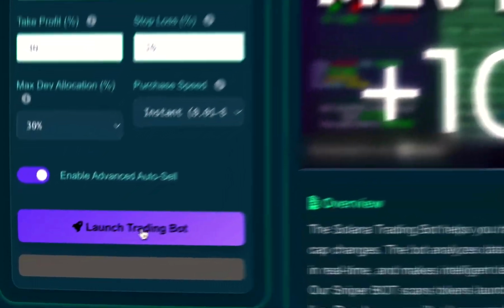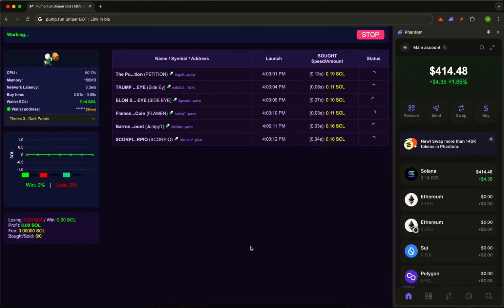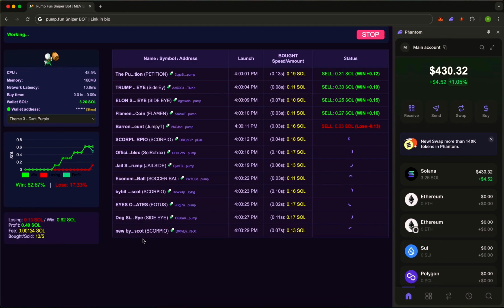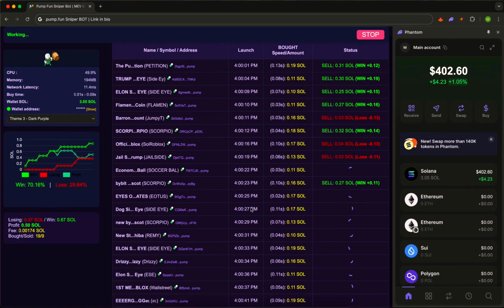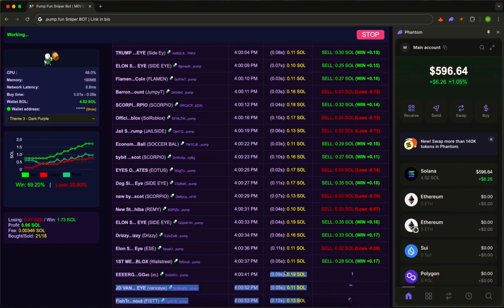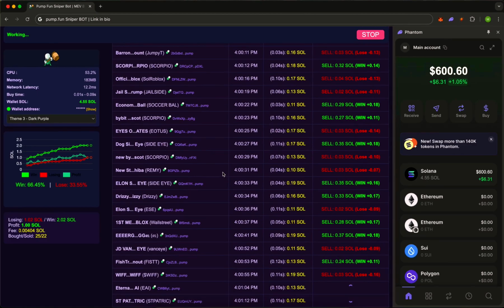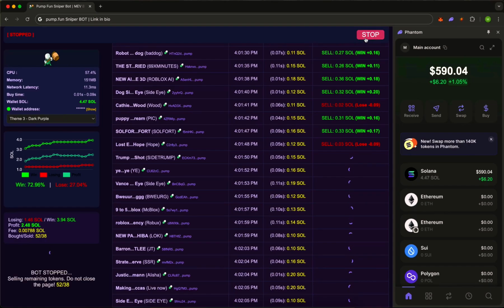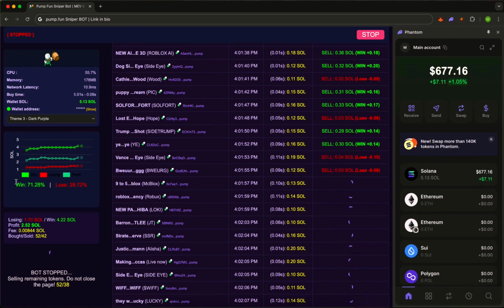The Fastest Solana Sniper Bot | NEW PumpFun Bot! | How to Snipe Memecoins Explained!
🚀 Discover the fastest Solana Sniper Bot built for PumpFun memecoin trading!
In this video, we explain how to use the new PumpFun Bot to snipe meme tokens with millisecond precision, fully automated execution, and zero coding needed.
If you’re trading on Solana, this tool is your edge to enter early, profit quickly, and stay ahead of the competition — all while keeping control of your own wallet.

✅ Key Benefits of the PumpFun Sniper Bot:
⚡ Ultra-fast token sniping — enter launches in milliseconds
🤖 Fully automated 24/7 trading — no manual effort
📈 Maximize profits with early entries
🔍 Live detection of memecoin launches on PumpFun
🔒 Non-custodial — you keep full control of your assets
🧠 User-friendly — no dev skills or coding required

📺 Timestamps:
00:00 – Intro: Why you need a sniper bot on Solana
00:30 – Overview of the NEW PumpFun Sniper Bot
01:15 – Features & benefits that matter
02:00 – How to start using the bot today
02:50 – Final thoughts